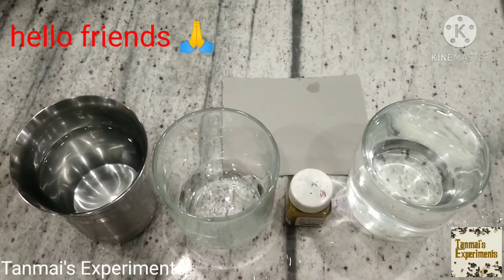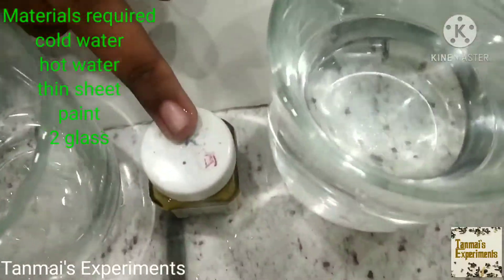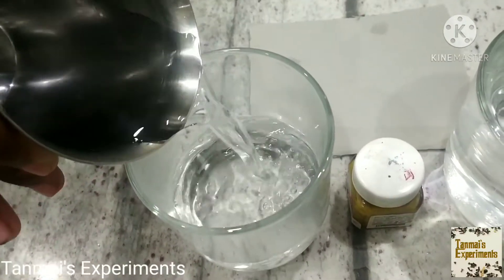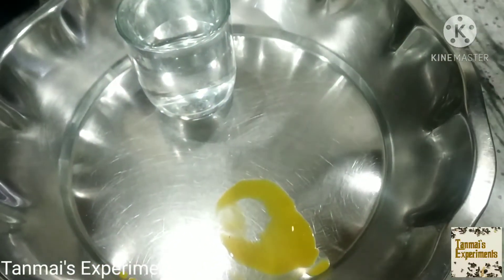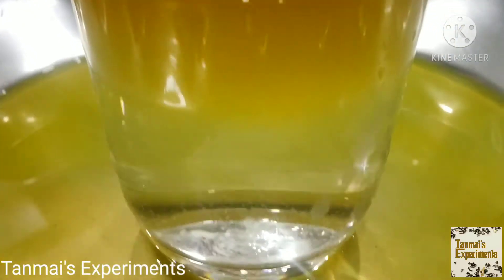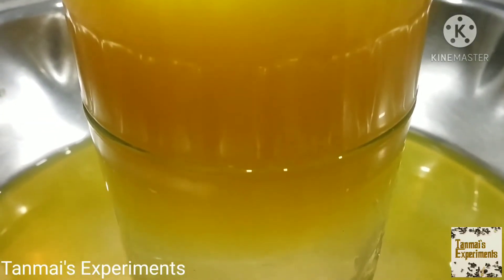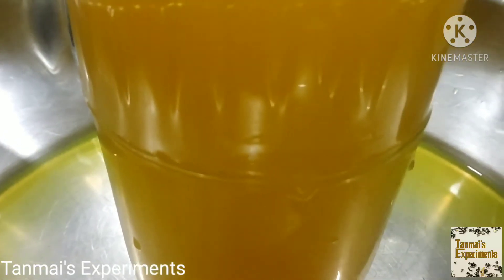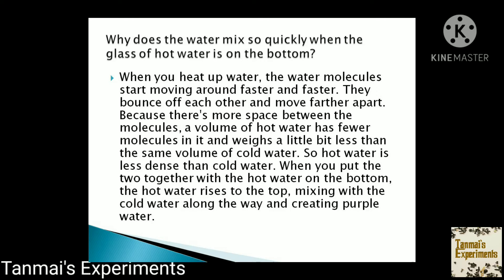hot🔥 v/s cold🌨️ water l season 7 episode 8 l#tanmai's experiments